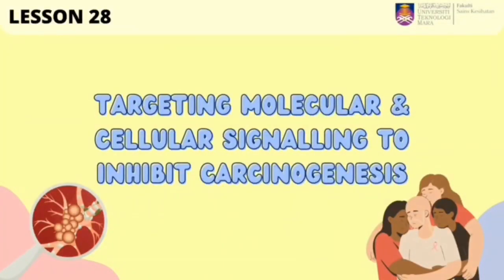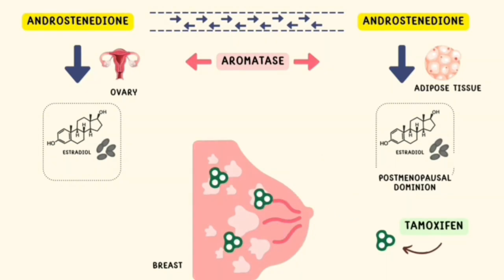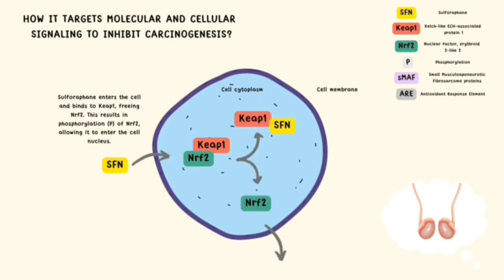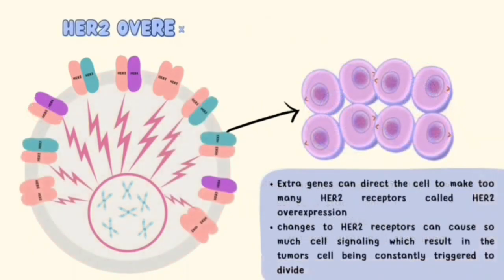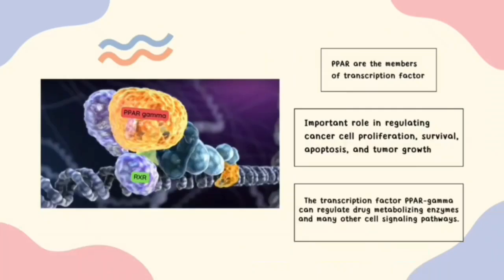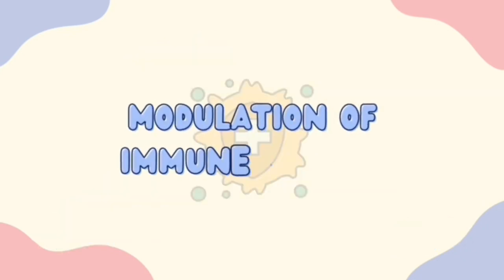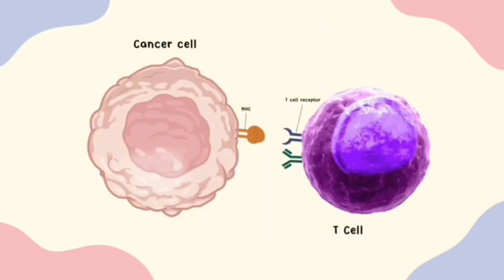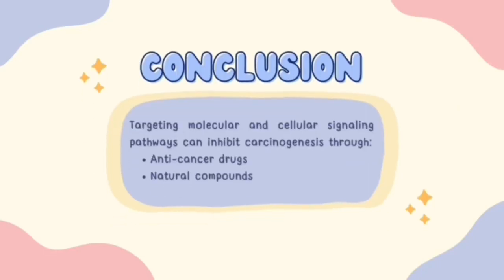Targeting Molecular & Cellular Signaling To Inhibit Carcinogenesis